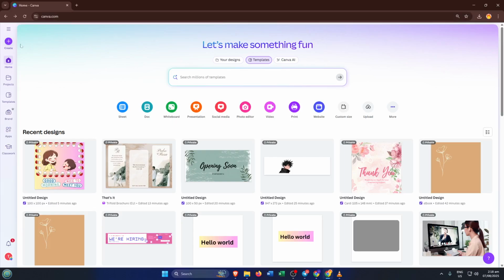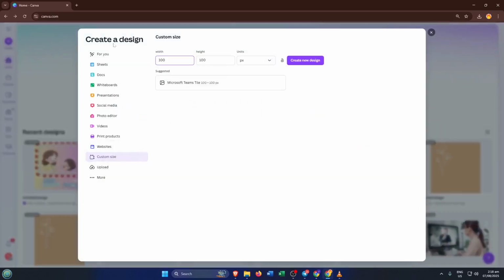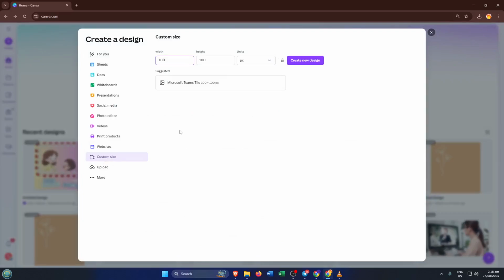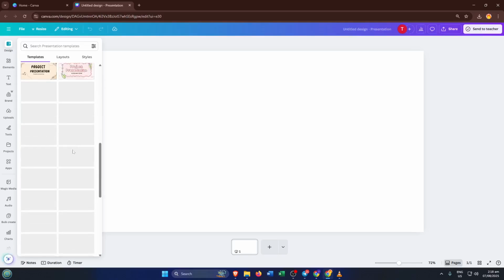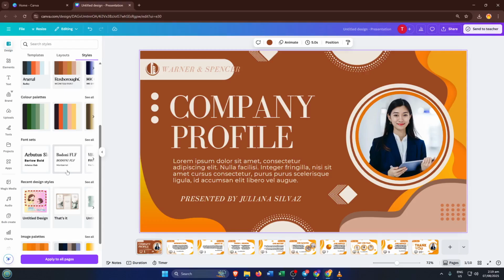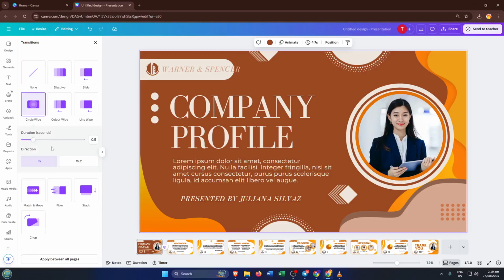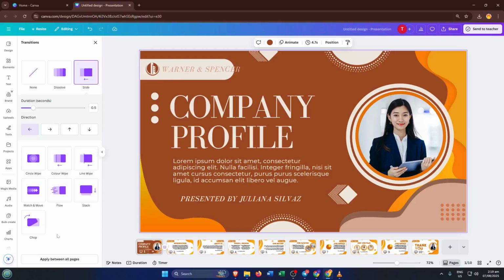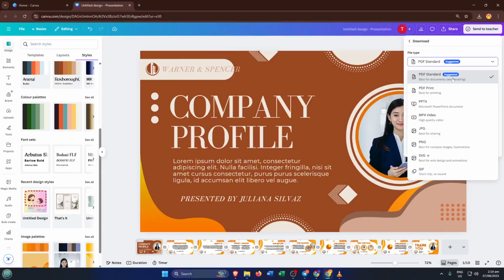How To Create Impactful Presentations With Canva (Easiest Way) (2026 Guide)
Unlock the power of Canva and elevate your presentation skills with this comprehensive webinar!

⏱️ Timestamps:
0:00 Introduction
1:25 Navigating Canva's Interface
3:15 Choosing & Customizing Templates
7:10 Adding and Editing Text & Images
11:45 Using Animations & Transitions
15:30 Collaborating in Real Time
18:20 Downloading and Sharing Presentations
20:00 Best Practices & Tips

We cover both Canva Web and Desktop platforms, showing you how to maximize features across devices. Whether you're a beginner or a seasoned designer, this video will help you deliver presentations that leave a lasting impression.